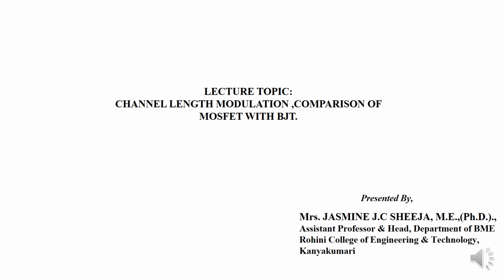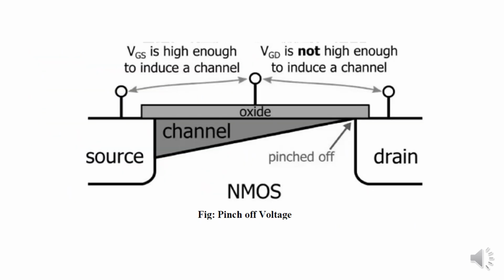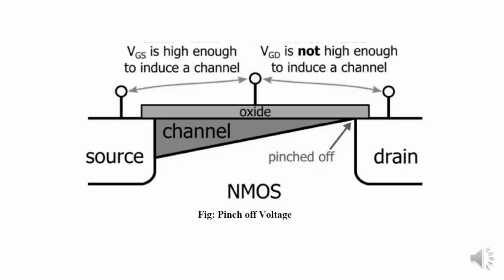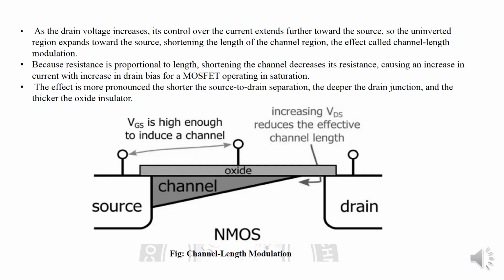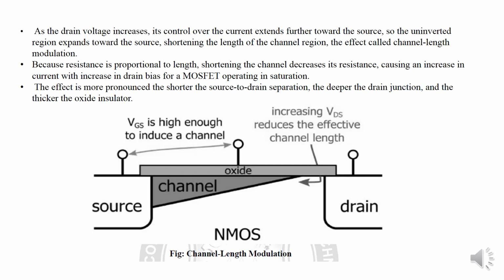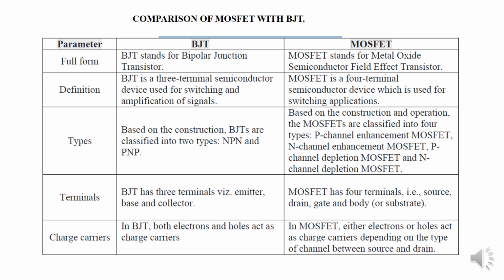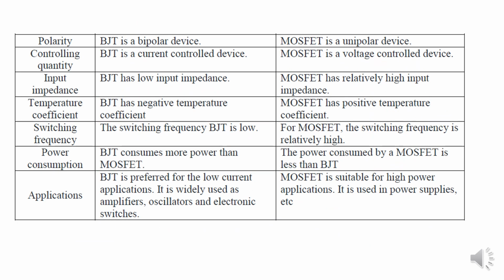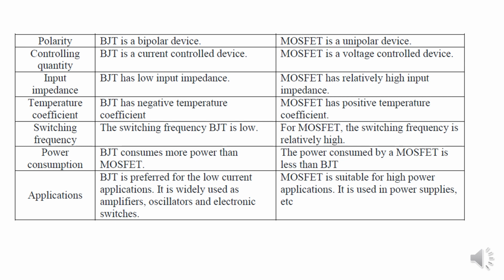CHANNEL LENGTH MODULATION ,COMPARISON OF MOSFET WITH BJT